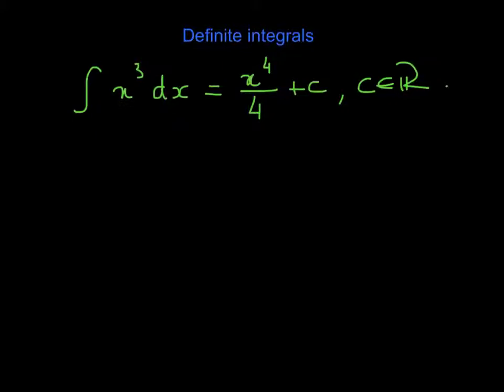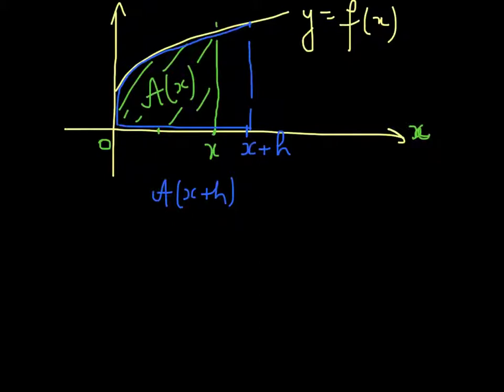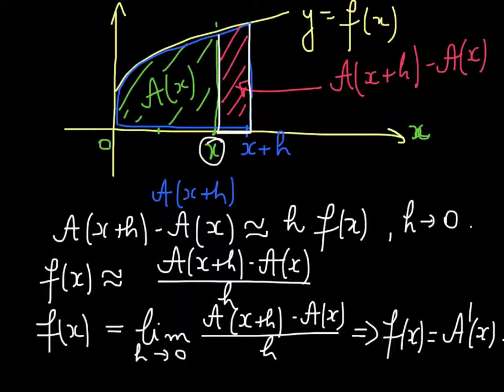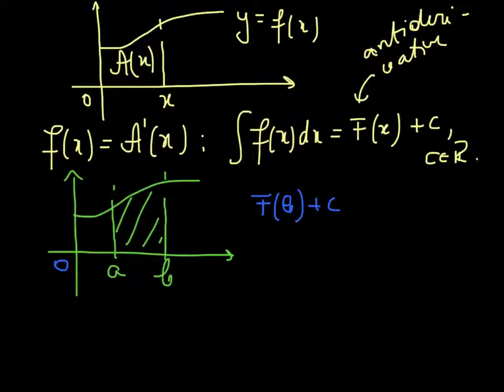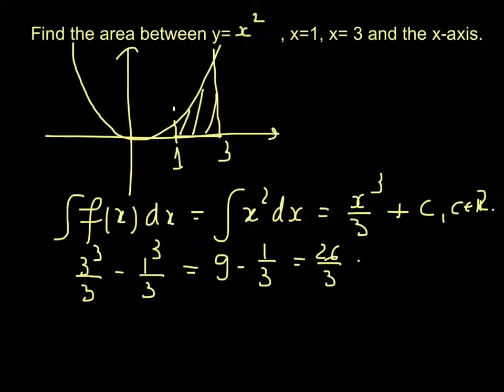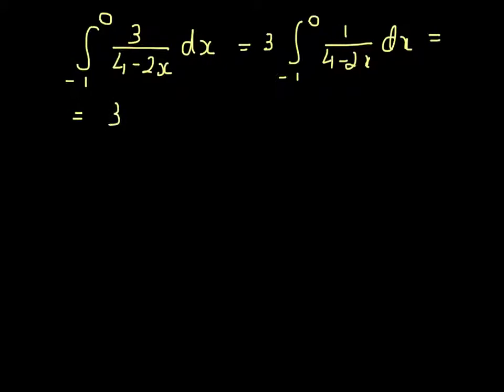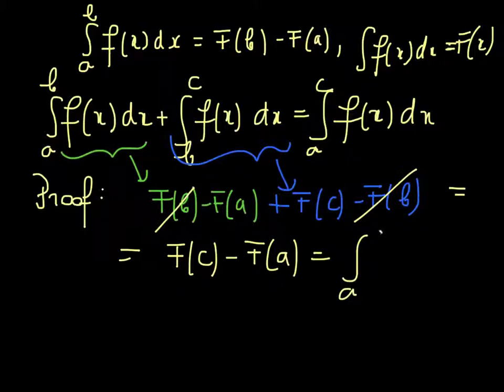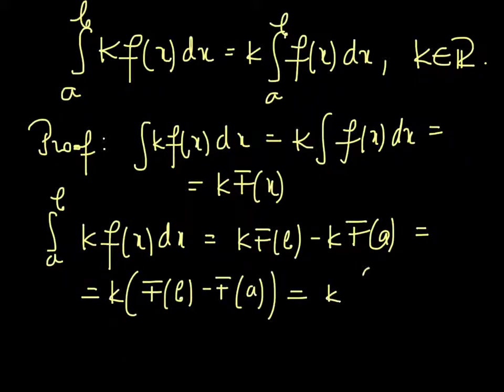Lesson 5 definite integrals